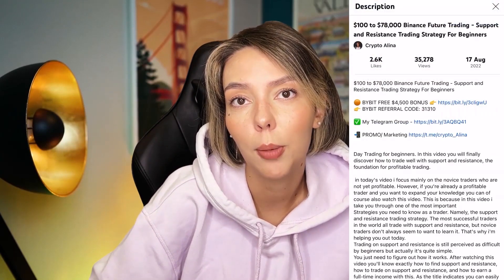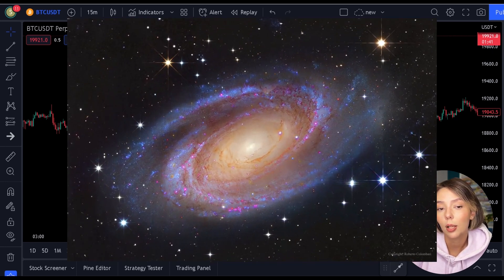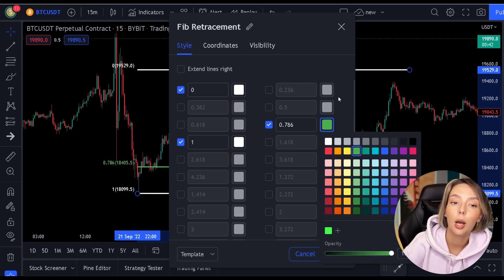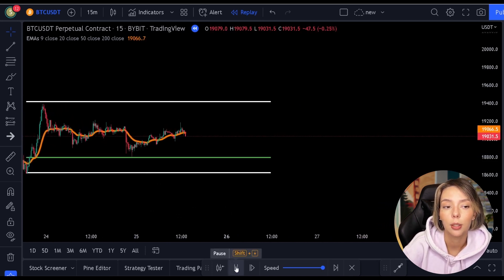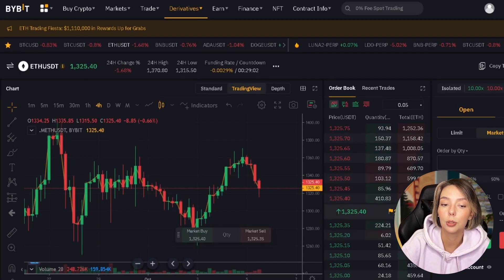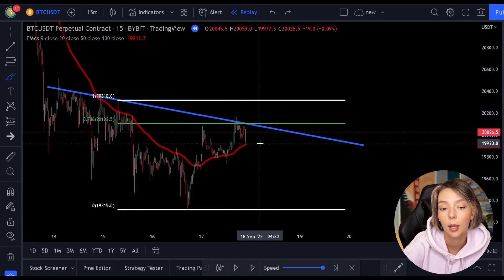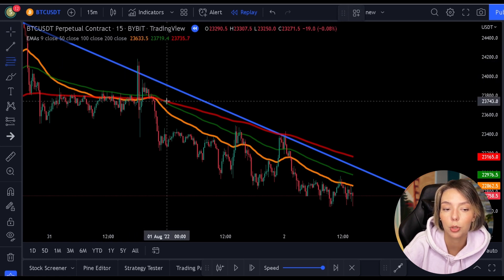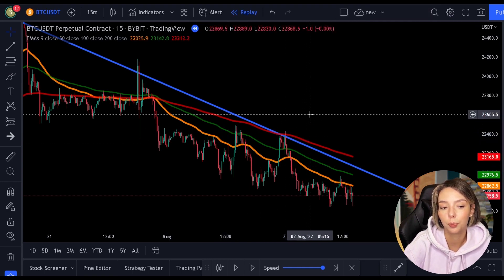Easy Scalping Strategy For Beginners 💸 passive income idaes